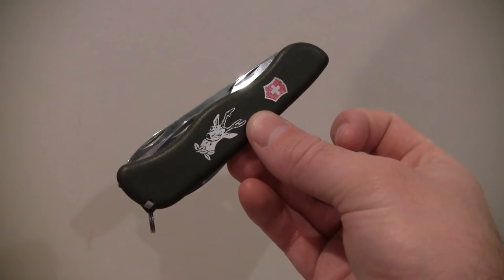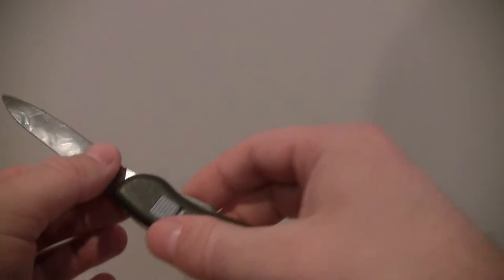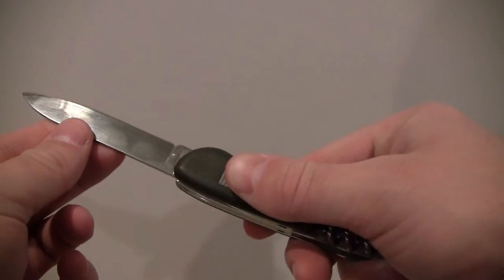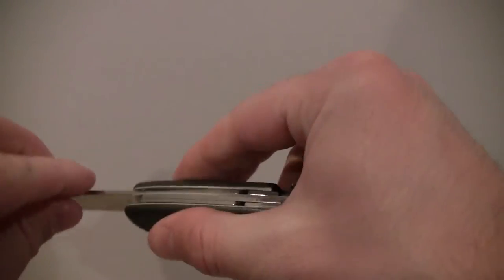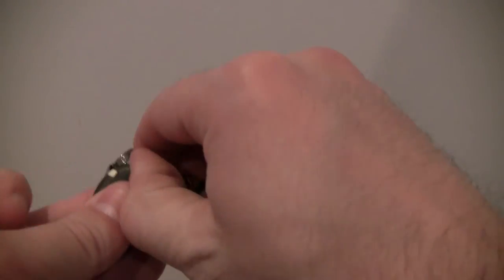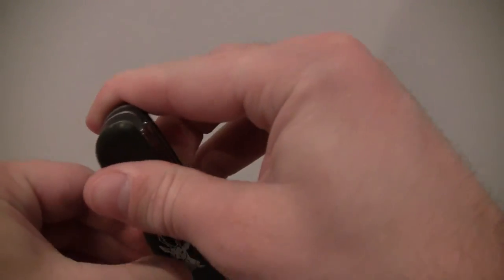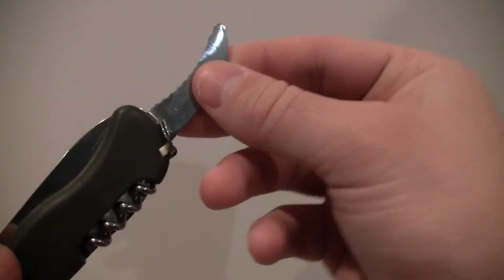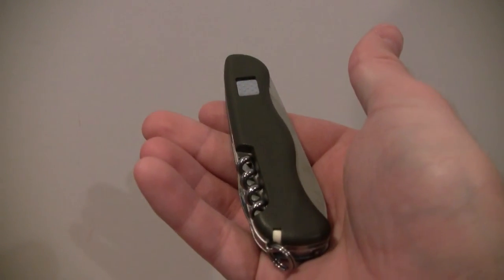[48] Victorinox Hunter Swiss Army Knife Green Olive Best Knife Ever Review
About me:
I enjoy spending time outdoors and doing everything from fishing, hunting, and hiking. I love all types of knives and sharpening them until they are razor, hair popping sharp. I also enjoy helping people better understand what knives are worth buying, and how not to get ripped off. On this channel I will be helping all of you take a look at different knives and other products that are useful and worth buying. I will also teach you how I sharpen knives along with reviewing some other awesome products along the way.